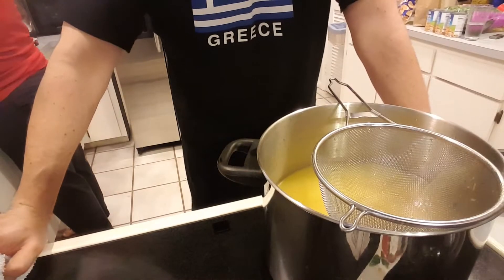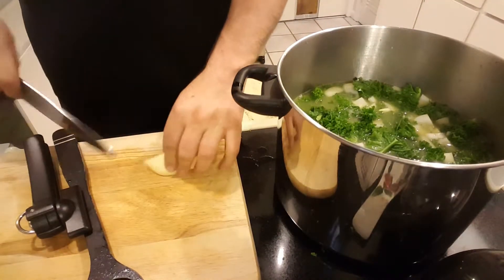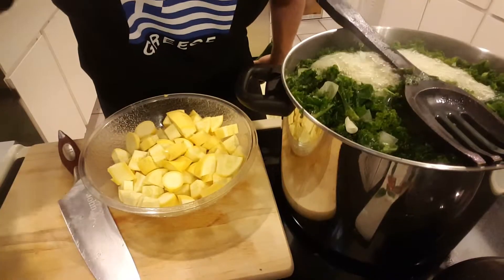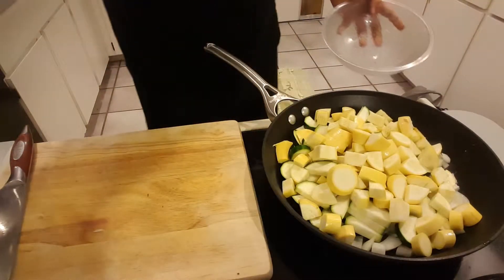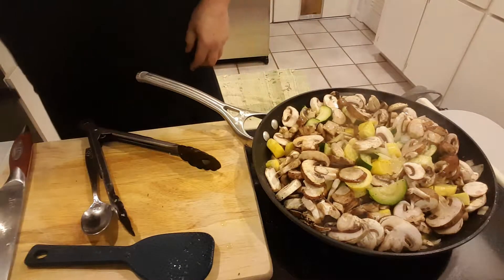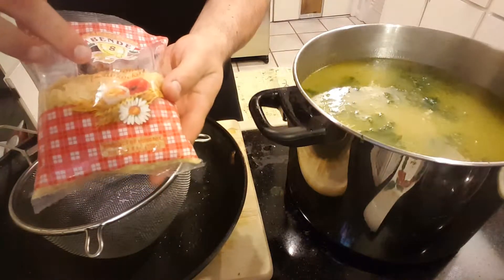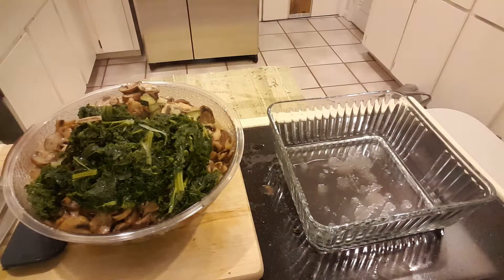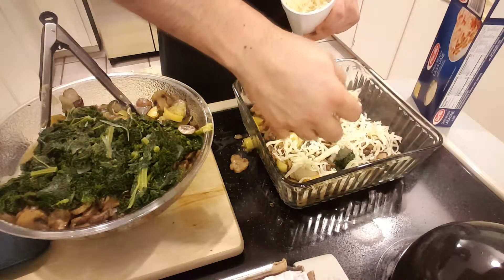John Can Cook - Freestyle Veggie Lazagna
Making our normal Kale and noodle soup when I decide to make veggie lasagna for the 1st time.